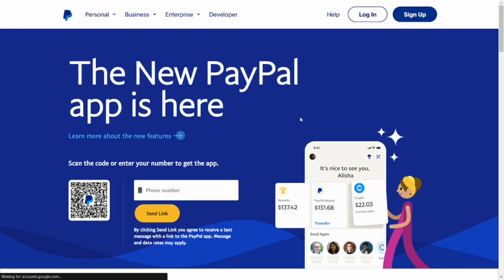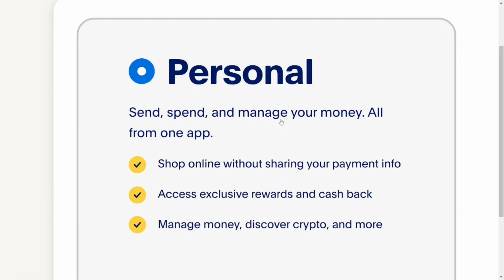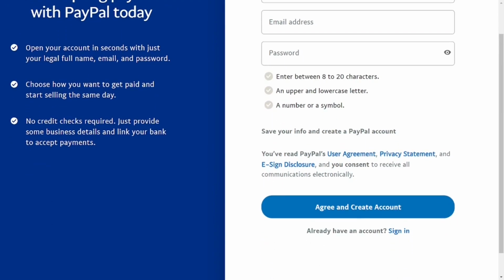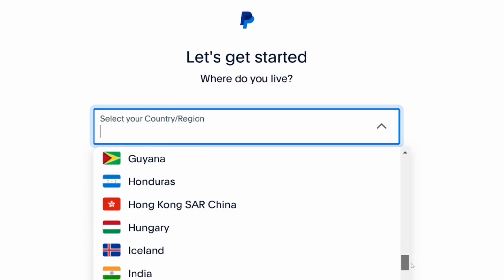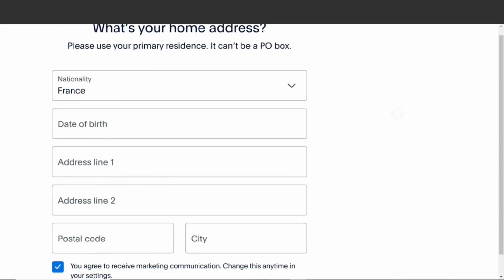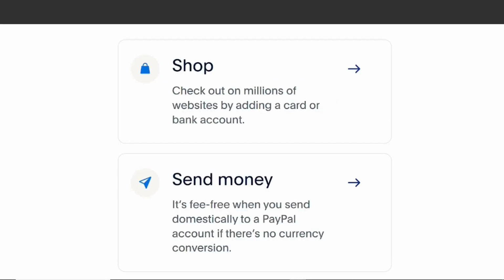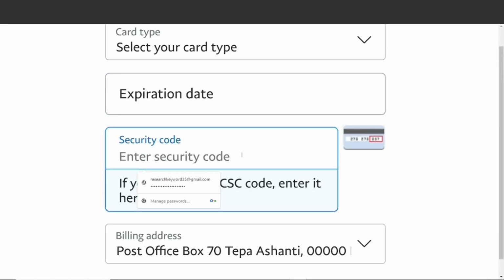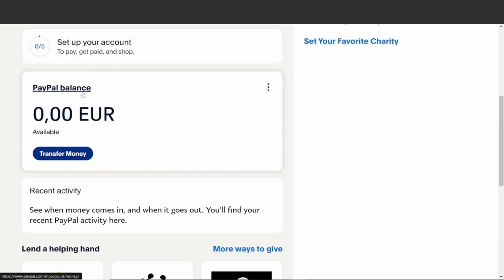How to create paypal account for scribie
In this video I taught you step by step way to create a paypal account that you can use to receive money from scribie as a transcriber without any difficulty.